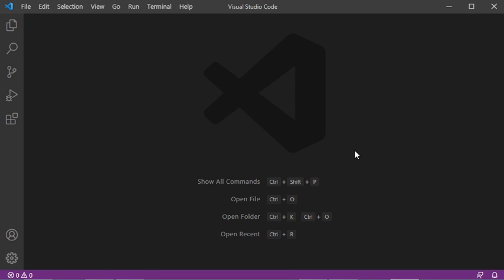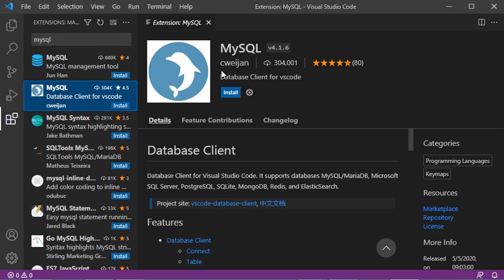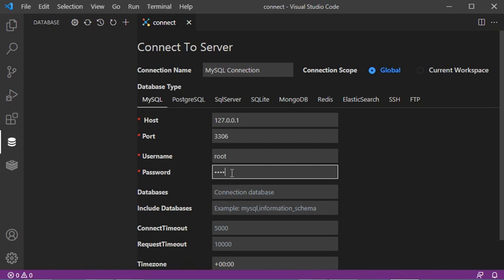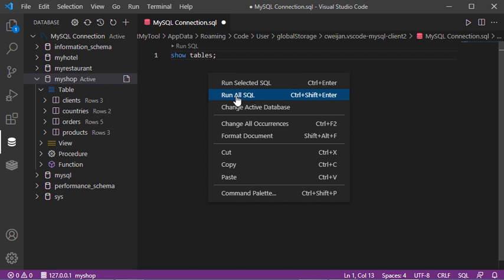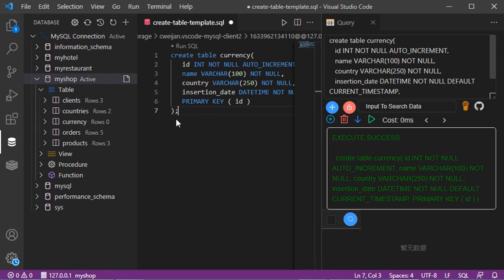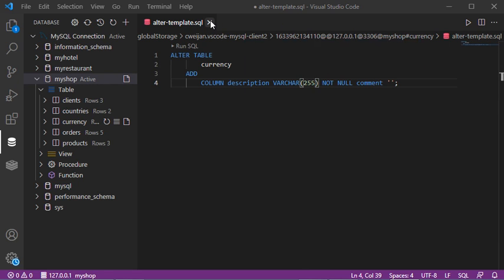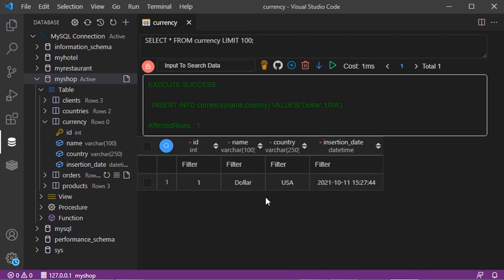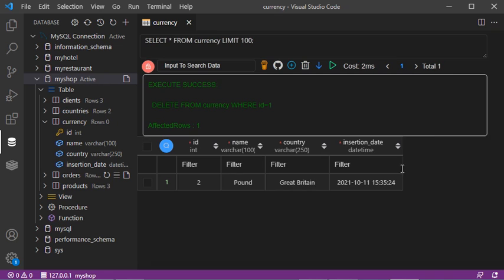Connect to MySQL Database from Visual Studio Code and Run SQL Queries using MySQL Extension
Setup MySQL Connection in Visual Studio Code and Run SQL Queries using MySQL Extension. How to run SQL queries from Visual Studio Code.